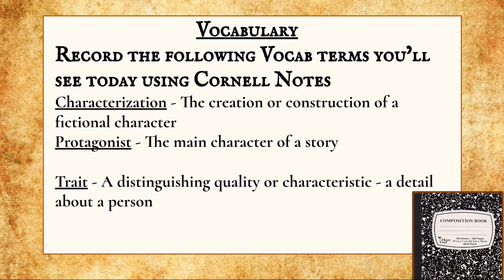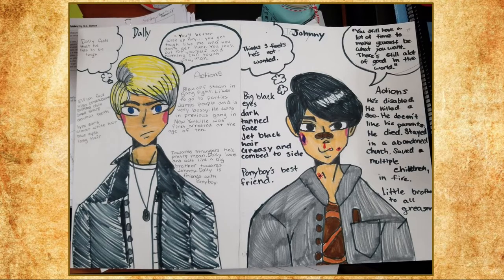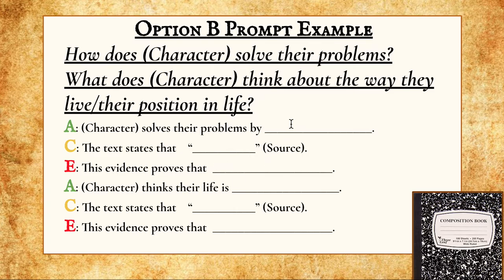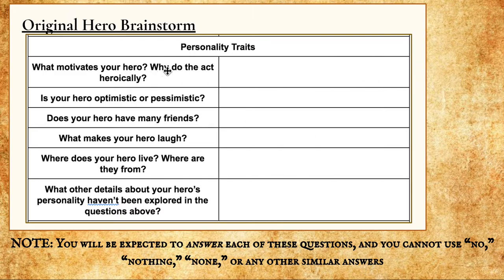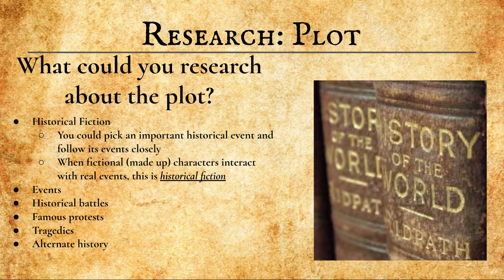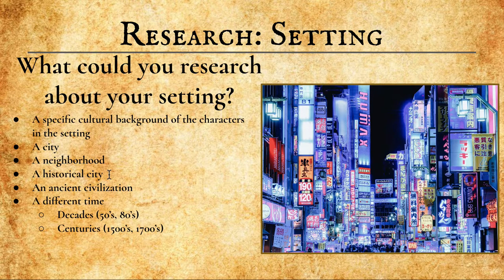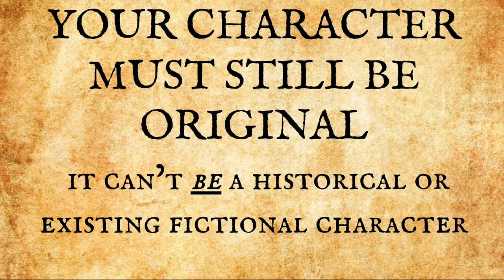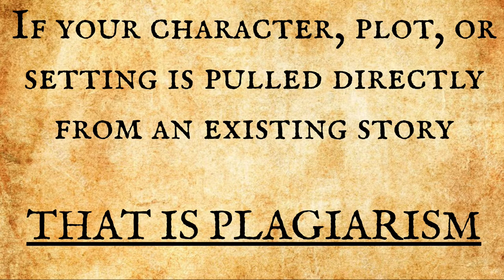1 6 instructions Anchor